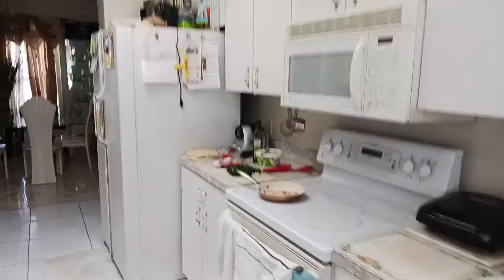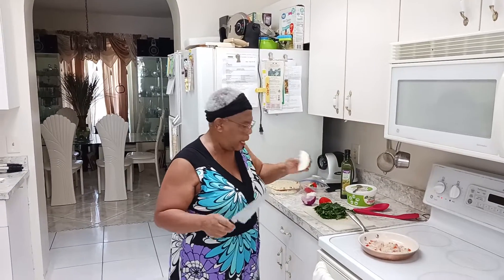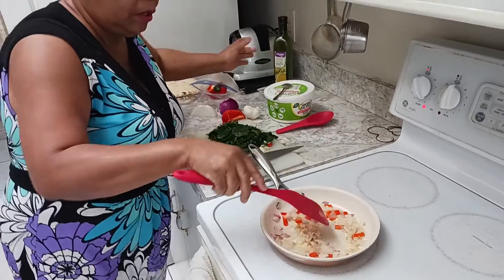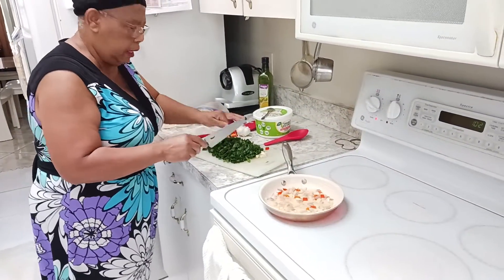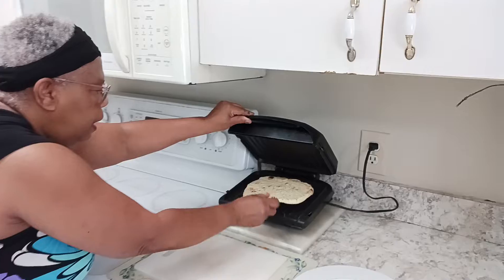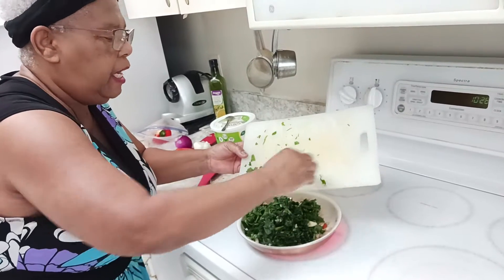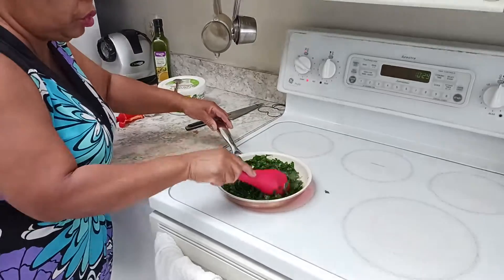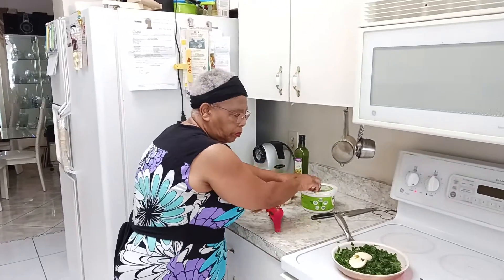Making Spanish from my garden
,spinach leaves are a common edible vegetable consumed either fresh or after storage using techniques by canning.freezing.or dehydration can cook in many different ways